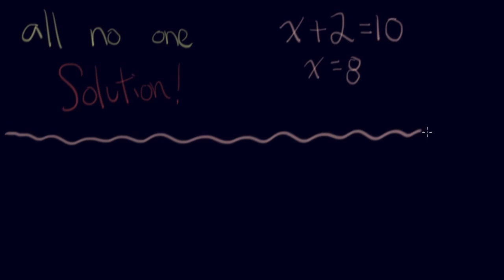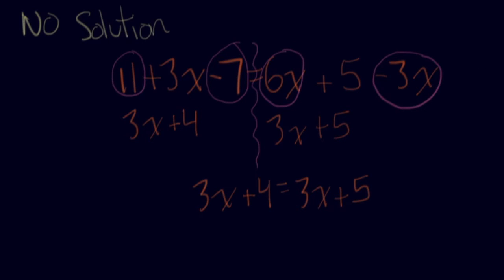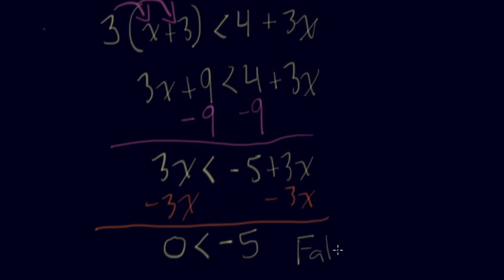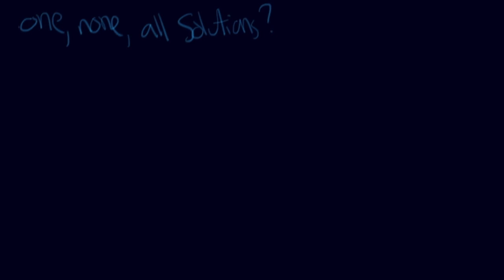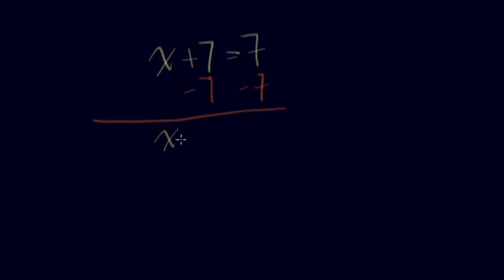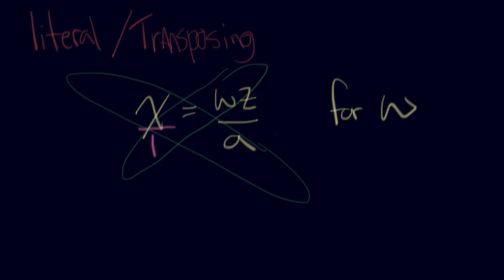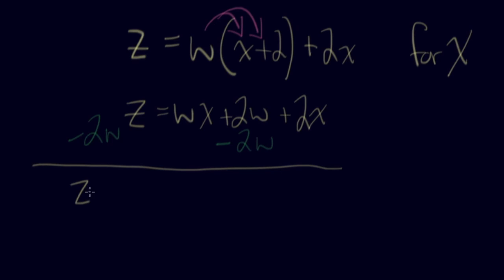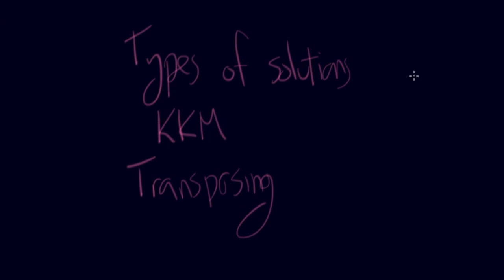Gr 8 Unit 1 Review Bonus